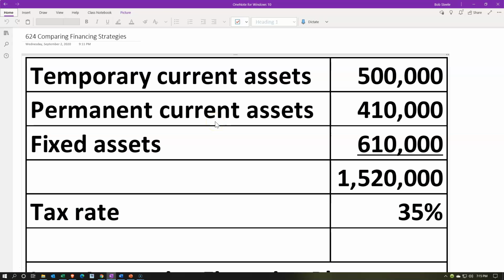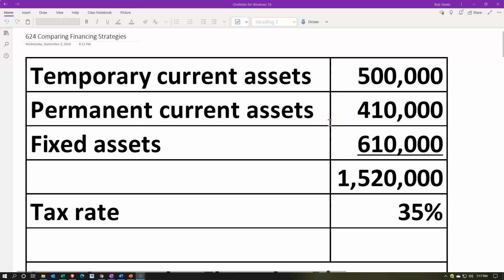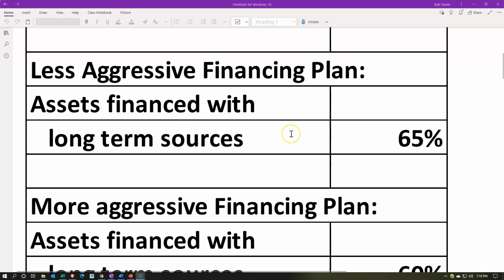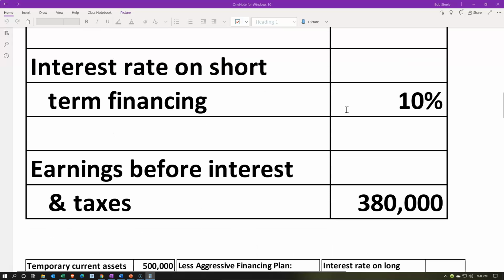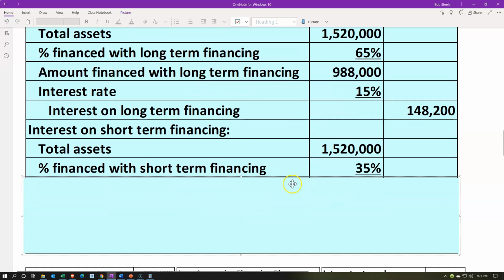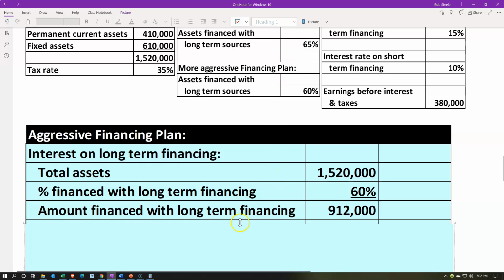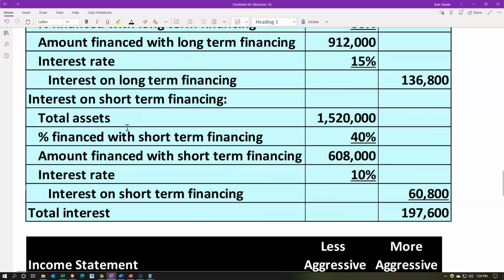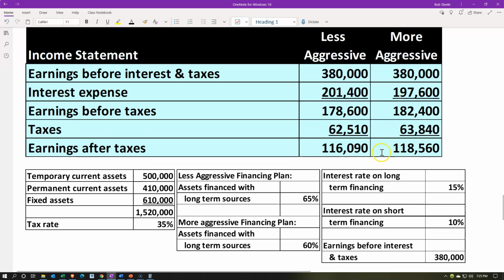Comparing Financing Strategies 624 Corporate Finance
Comparing Financing Strategies